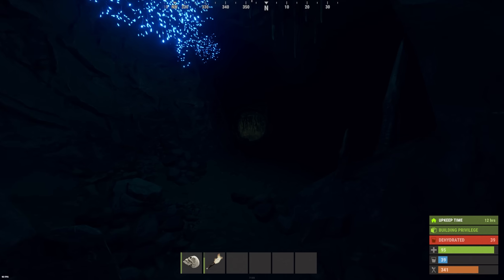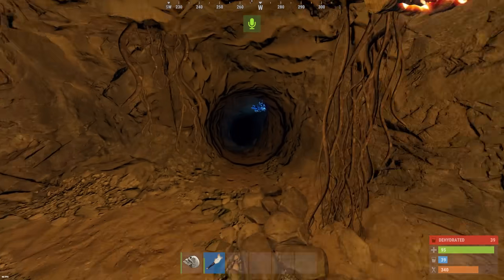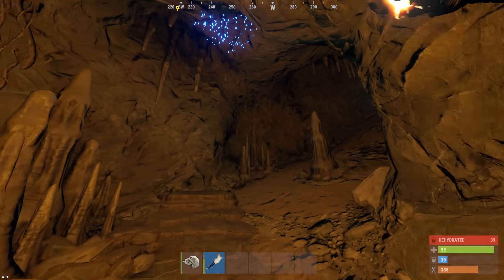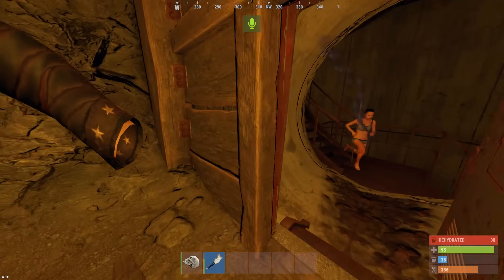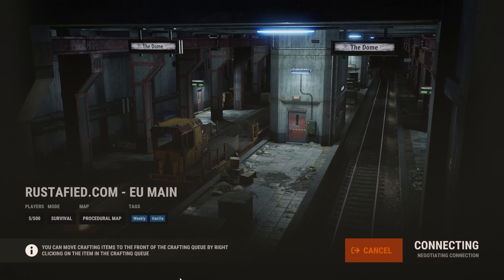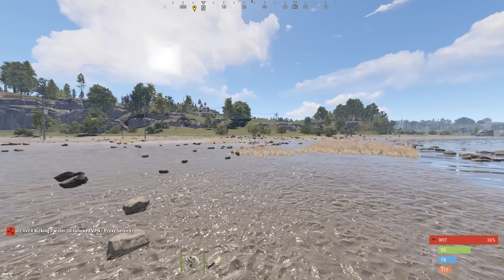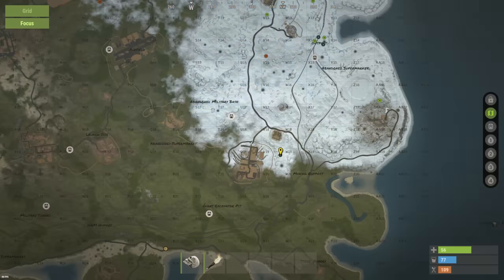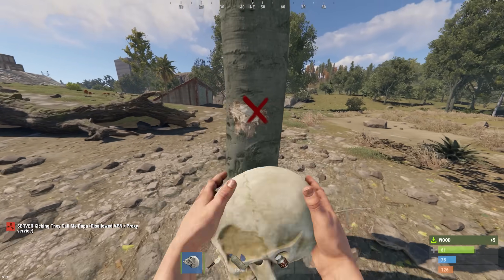I Built a Secret Safe Zone inside a Cave - Rust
Did you know that you can actually put electricity inside of a cave!? Well yes, you can! In today's video I went on a solo mission to create a safe zone inside of a cave. Enjoy :-)

Hello! I'm JordanRants and I mostly post Rust content on this channel! I play vanilla Rust and I love the interactive side of Rust. You'll see plenty of raids and alliances on here!

PC Specs:
Asus ROG STRIX Z490-F GAMING Motherboard
Intel i9-10900K CPU 3.70GHz
Corsair Vengeance 32 GB DDR4 RAM
Nvidia GeForce 2080 Ti
500GB Samsung 970 EVO PLUS M.2 PCIe Solid State Drive